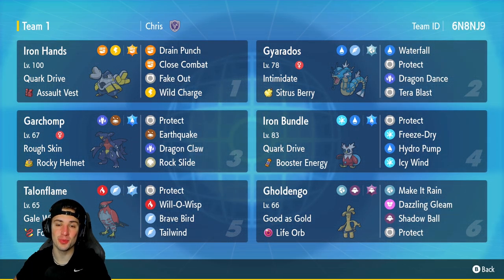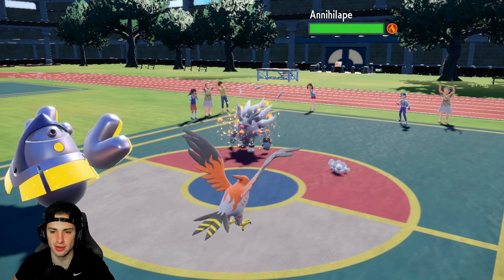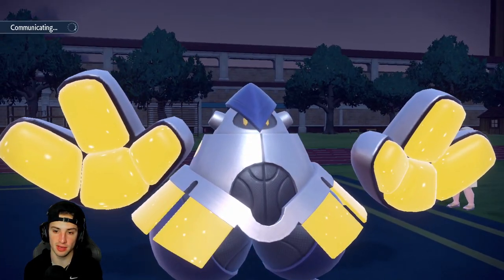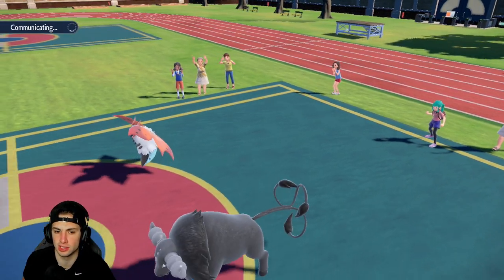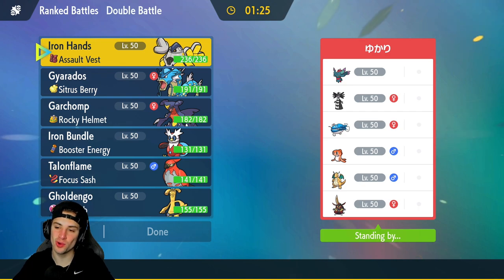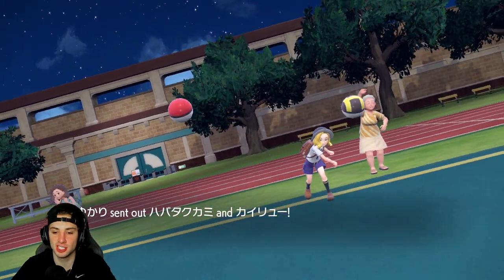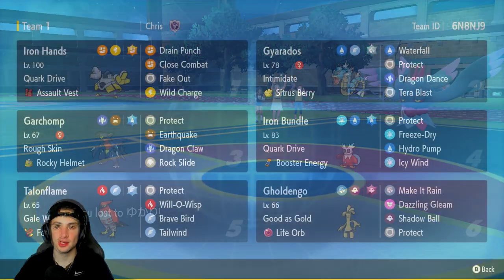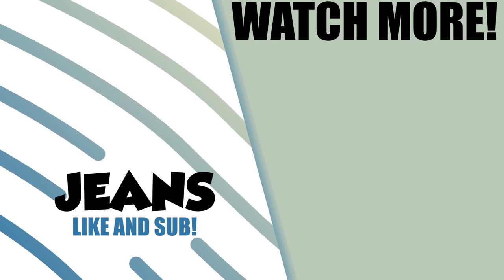Using A Gyarados Team In High Ranks! - Pokémon Scarlet & Violet Competitive Ranked Double Battles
Rental Code: 6N8NJ9

Gyarados Series 2 Team That We Use for Ranked Battles in Pokémon Scarlet and Violet!

GAME INFO
Name: Pokémon Scarlet and Violet
Developer: Game Freak
Publisher: The Pokémon Company, Nintendo
Platforms: Nintendo Switch
Release Date: November 18, 2022